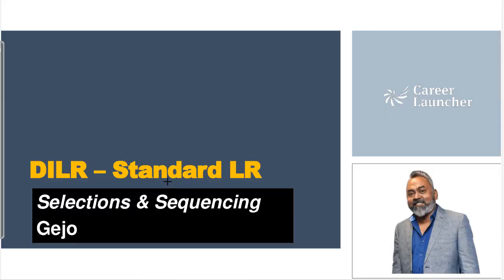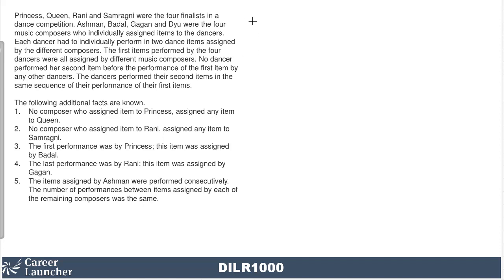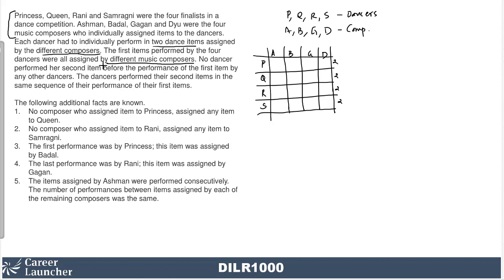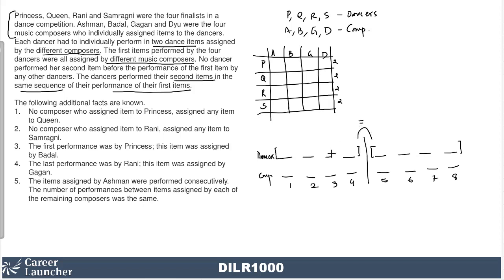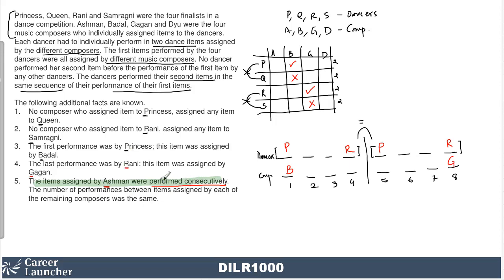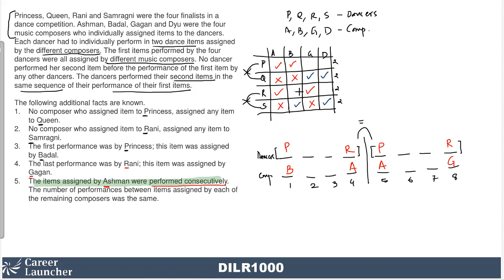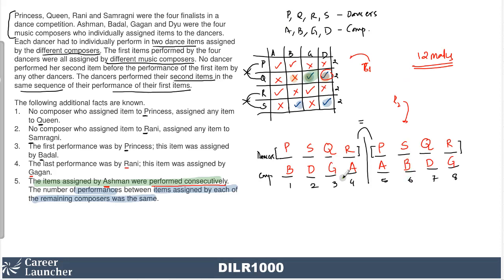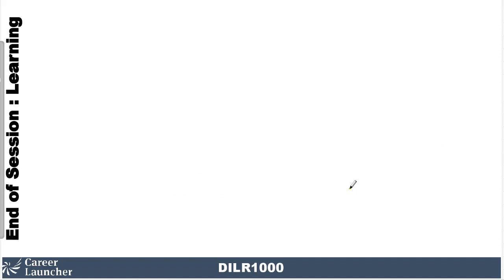DILR 1000 | Logical Reasoning | Selection & Sequencing | Career Launcher - MBA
Get a 15 %-ile jump in your CAT 2020 DILR score
Witness GP, ARKSS, GB and Gejo simplify DILR for you!

Learn from the experts at Career Launcher to crack what is arguably the most-challenging section in the CAT.

To connect with our mentors,
Join Telegram Groups of Career Launcher: